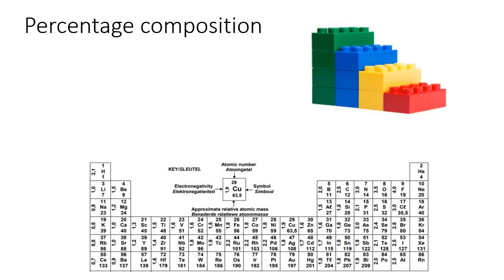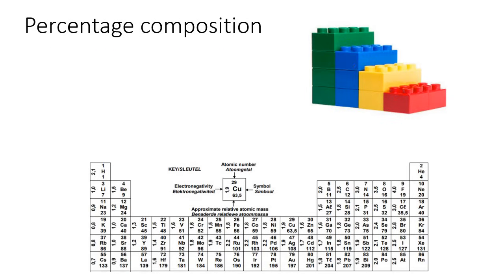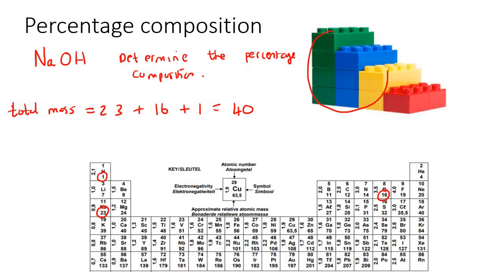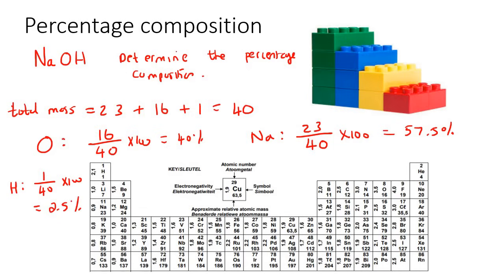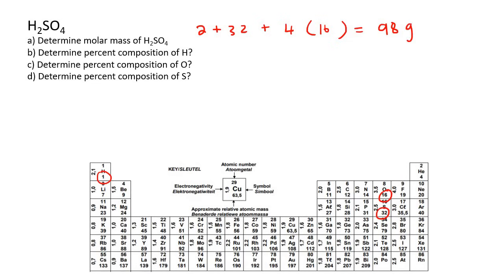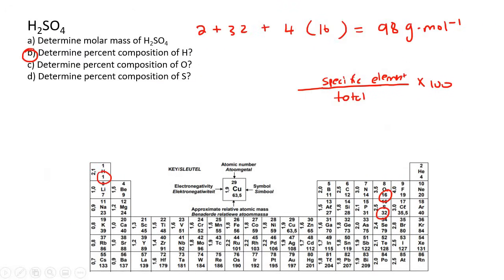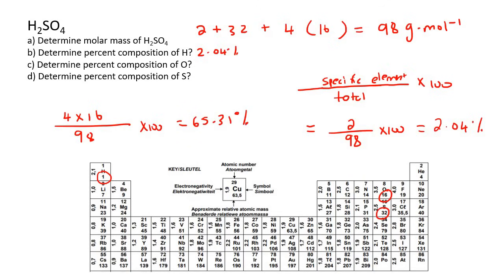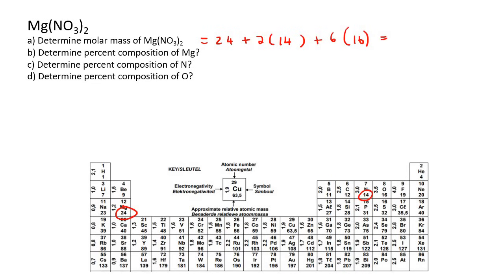Percentage Composition Grade 10